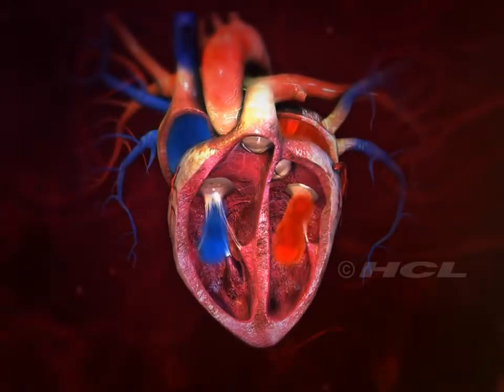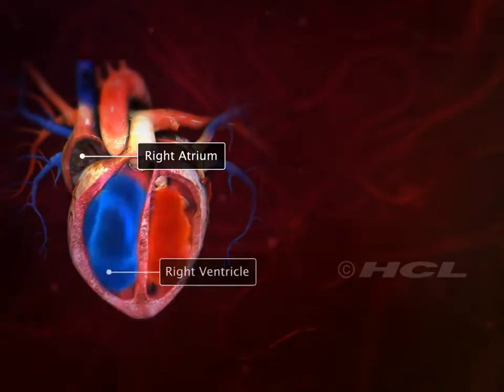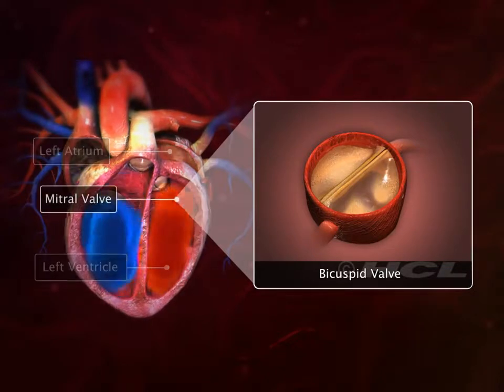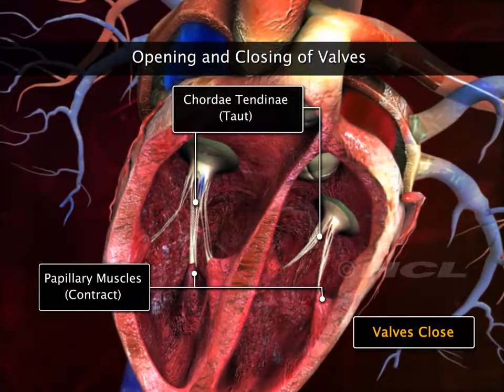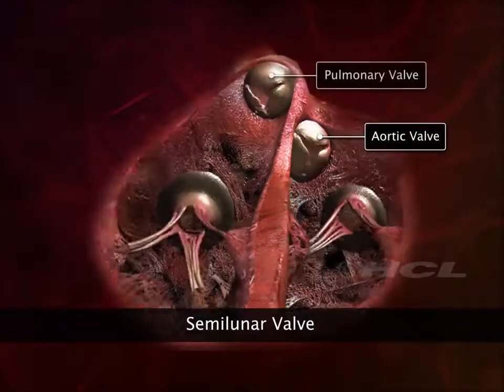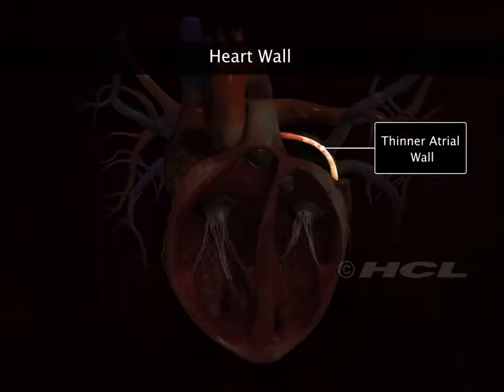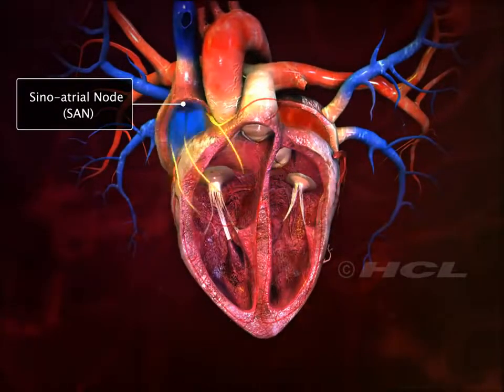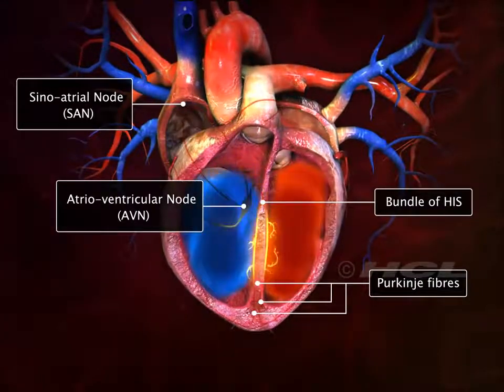Structure of the Human Heart